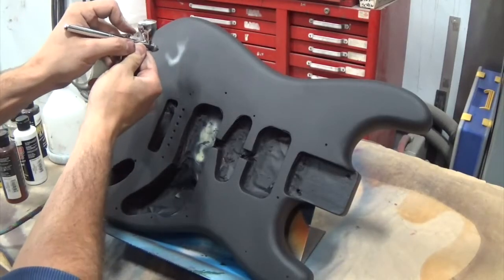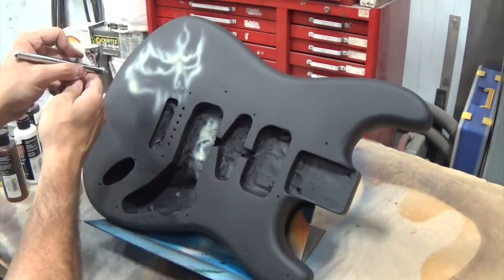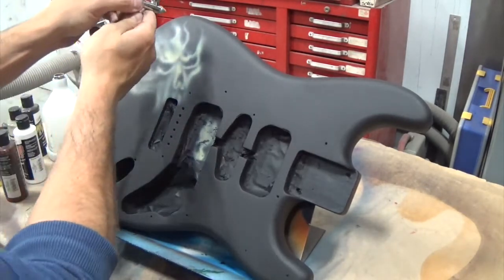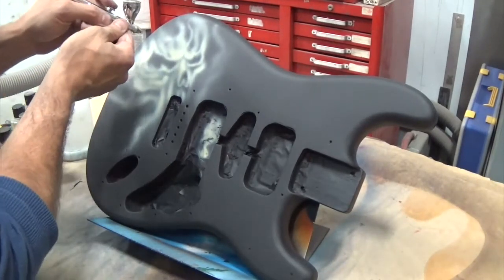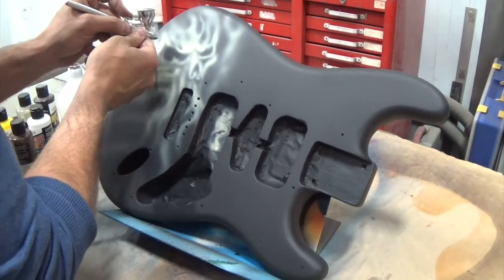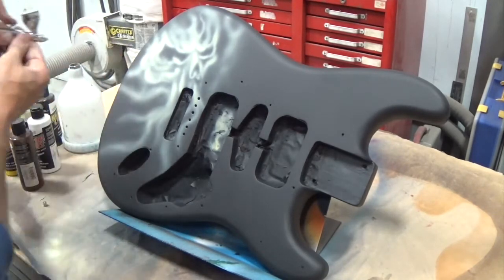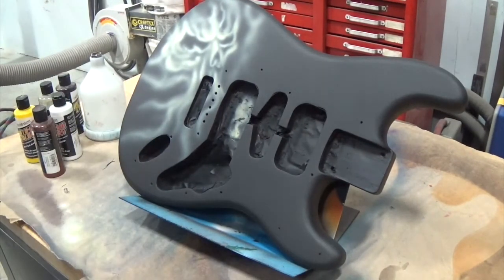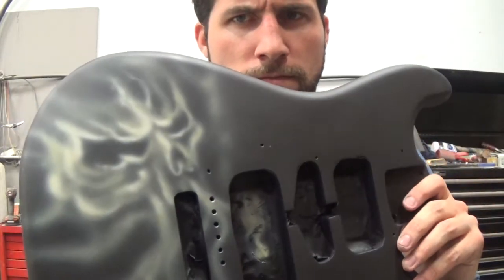Custom Guitar Paint Job - Airbrushed Skull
In this video I do a quick airbrush job on this guitar where it won't be interfered with by the pick guard etc. I'm using mostly white to get the image onto this guitar because white shows up the best against the black background, but there's also some brown and yellow in my paint mix to make it more realistic and easier to work with.

This is just one of many guitar paint job ideas that I have on my channel, and I will be posting more soon. Hopefully you guys can use these various guitar designs to customize your guitars if you so choose. Let me know if you have any cool design ideas that you really want to see.